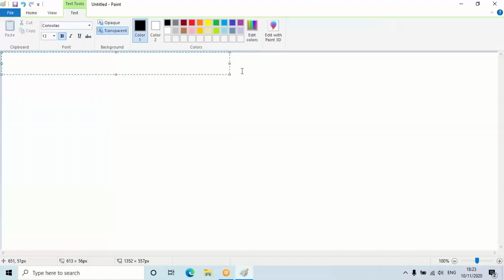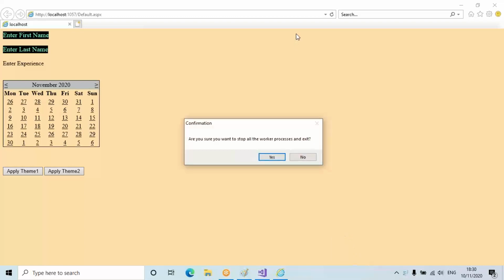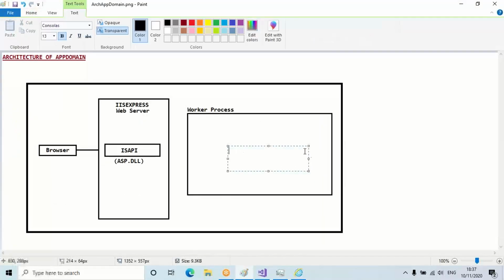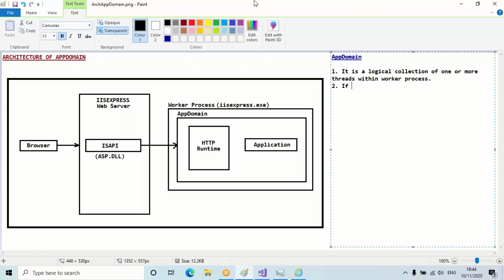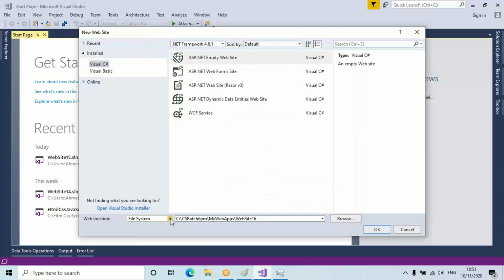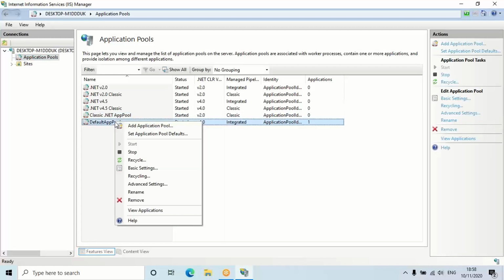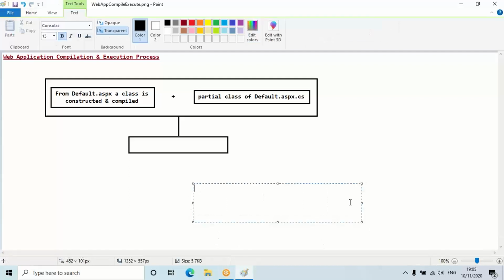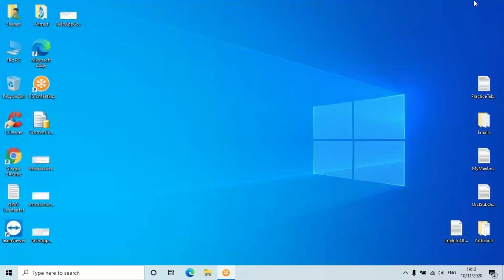ASP NET CLASS VIDEO-39